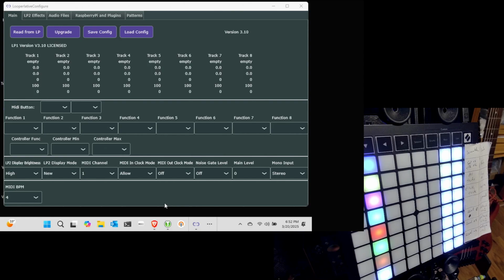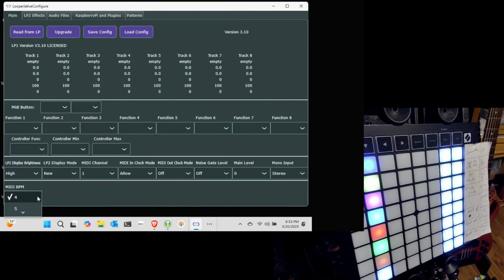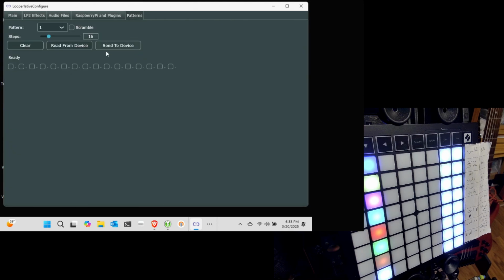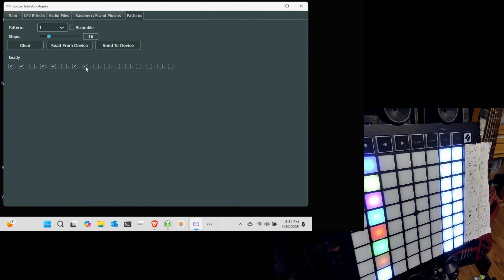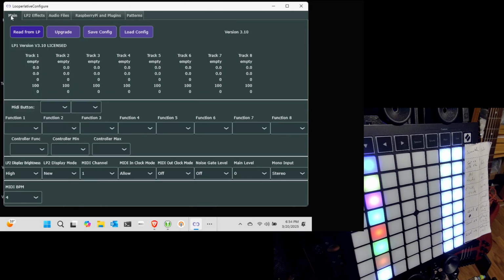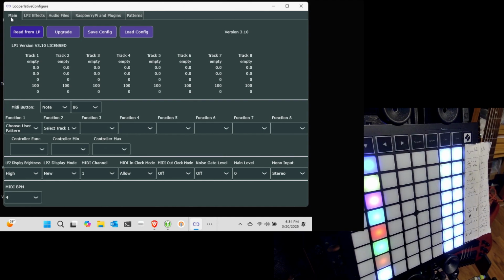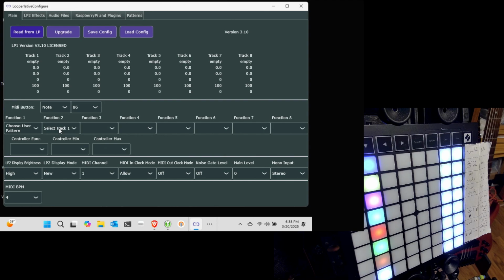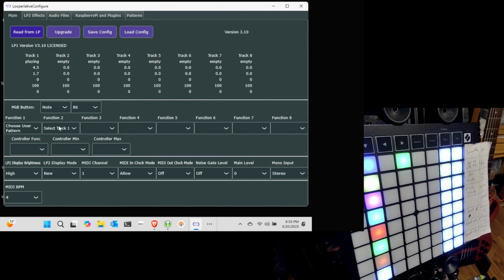Looperlative software version 3.10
This is a short description of the new features in version 3.10.